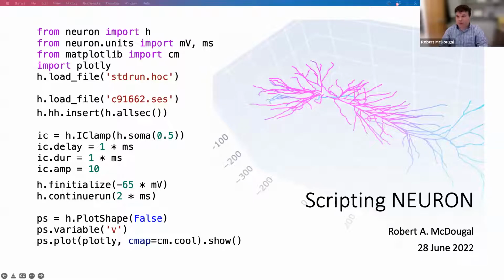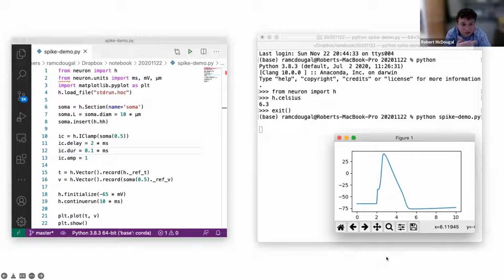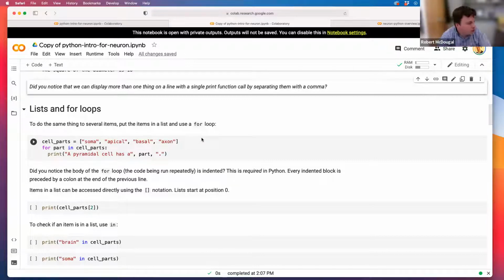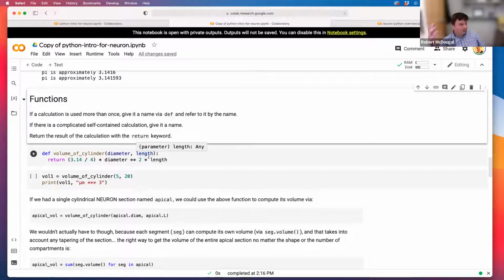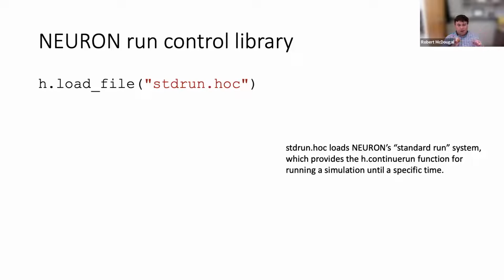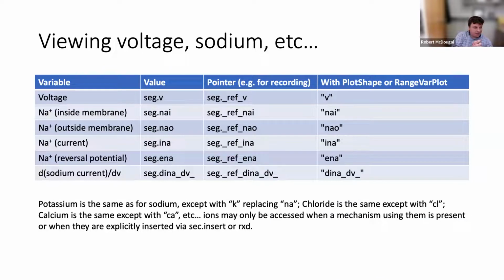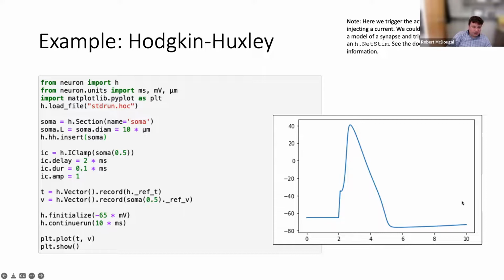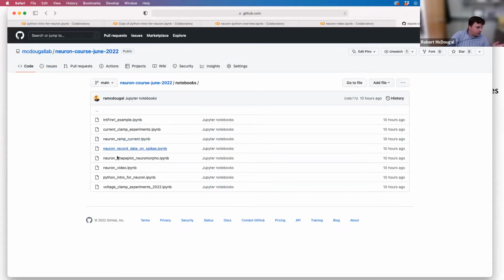INCF/CNS 2022 course: Scripting NEURON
Using the NEURON simulator.

Robert McDougal presenting.